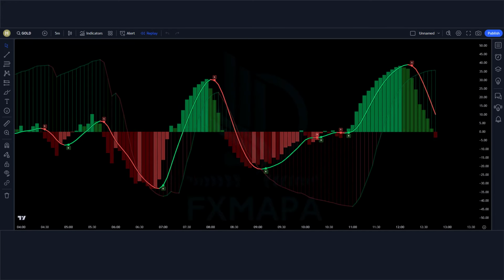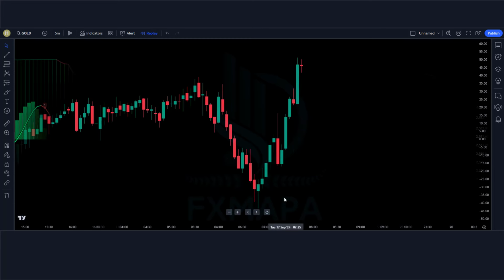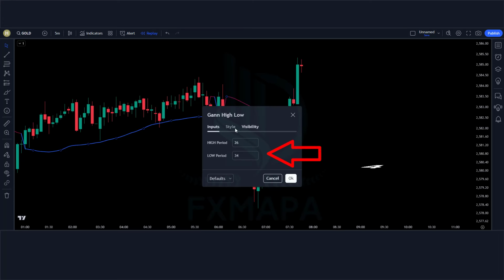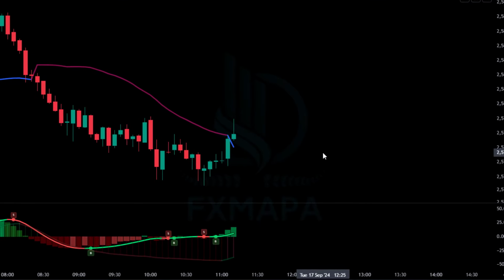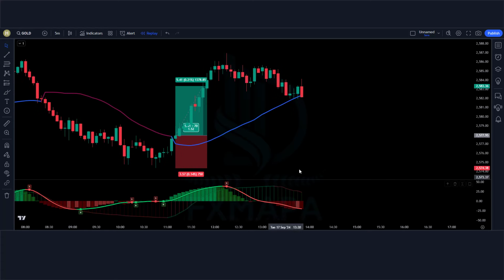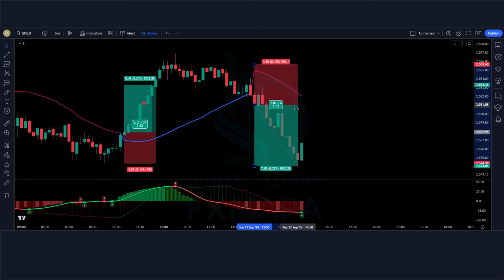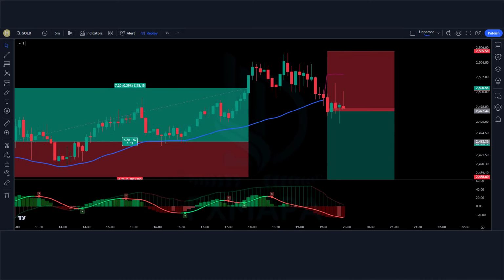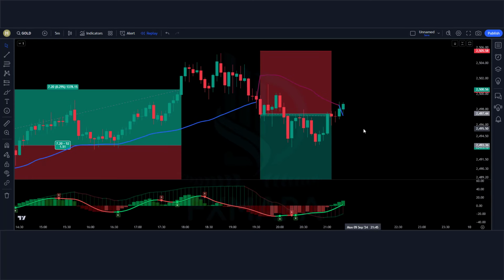DOUBLE Your Profit with This 5 Minute Buy and Sell Setup! 100% winning setup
In this video, we’ll walk you through :  100% winning setup

Risk Warning
In this video topic:---
Small Traders
Double Profit
5 min buy & sell setup
Accurate Strategy
trading for beginners
swing trading
bitcoin
crypto
stock market
tradingview indicators
tradingview
gann high low
xtrender BT
forex
us30
sp500
gold
tradingview tutorial
stock
100% winning
day trading
forex trading
stock buy
Top Buy Sell Indicator for TradingView
Best TradingView Indicator for Profits
New Buy Sell Indicator for Traders
Best Buy Sell Indicator for Beginners
Buy Sell Indicator TradingView
NEW Best PROFITABLE Buy Sell Indicator
Best PROFITABLE Buy Sell Indicator
PROFITABLE Buy Sell Indicator
ANTI-Lossing Scalping
BUY/SELL Magic Indicator
BUY/SELL Magic Indicator on TradingView
god's strategy
trade genius
amc stock
forex
tradingview
How this
gold
best tradingview indicator
100% winning
scalping strategy
forex trading
best buy sell indicator tradingview
technical analysis
scalping crypto strategy
day trading
us stock trading
us stock
cryptotrading
BUY/SELL Magic Indicator
TradingView
NEW Best PROFITABLE Buy Sell Indicator TradingView
TradeGenius
technical analysis
algorithmic trading
fxmapa
risk management
Unlock the secrets to financial success with our latest video, "Small Traders Double Profit: Accurate Strategy for 2x Gains!" In this comprehensive guide, we will reveal proven strategies designed specifically for small traders looking to maximize their profits. Discover how to make informed trading decisions that can lead to doubling your gains.